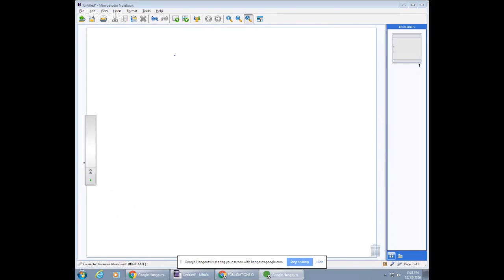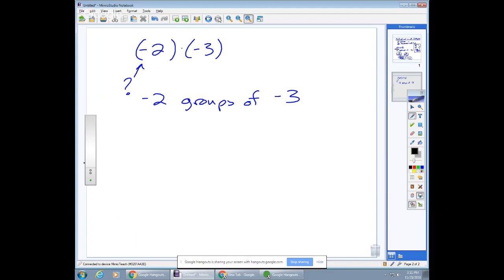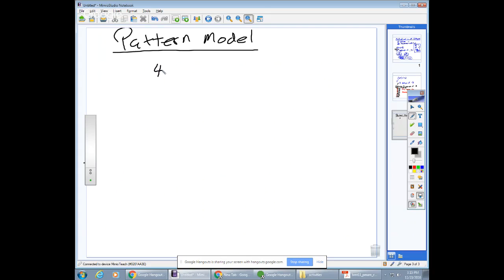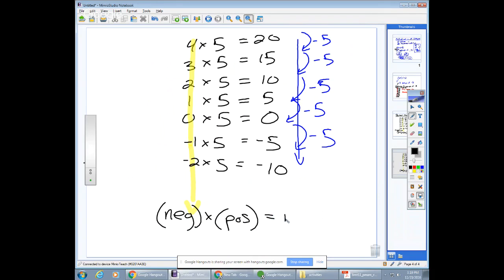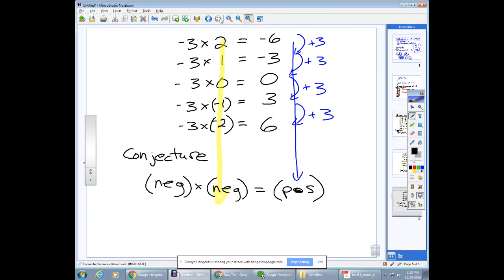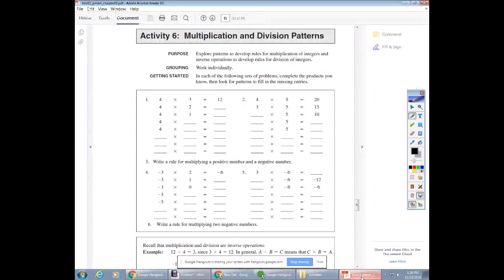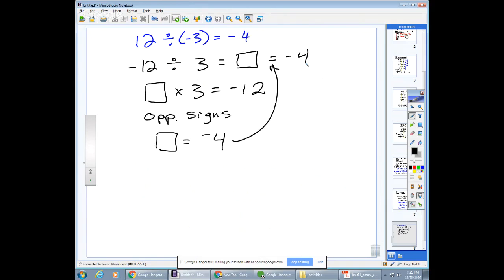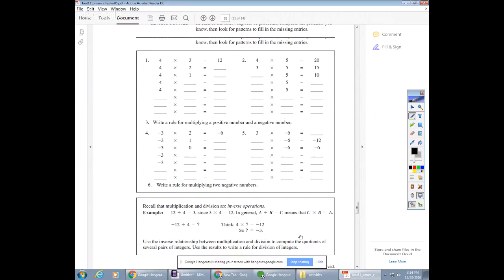Multiplication and division of Integres